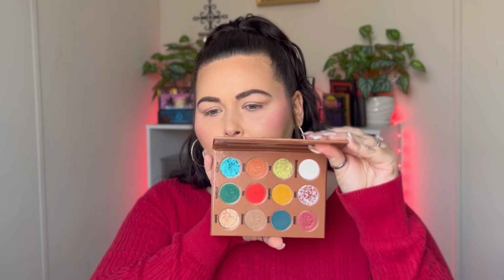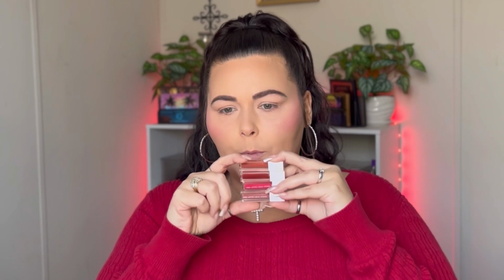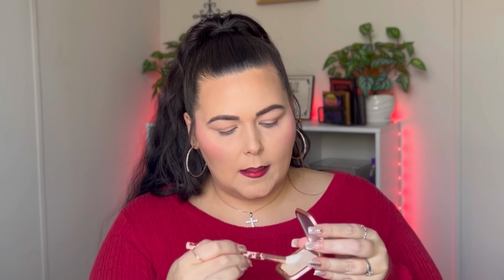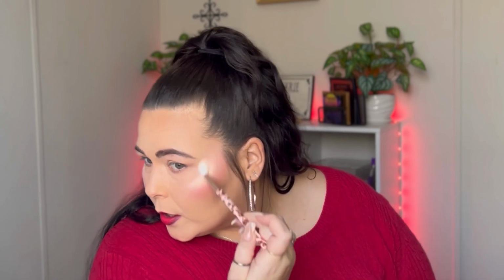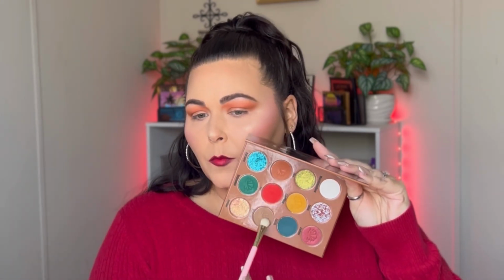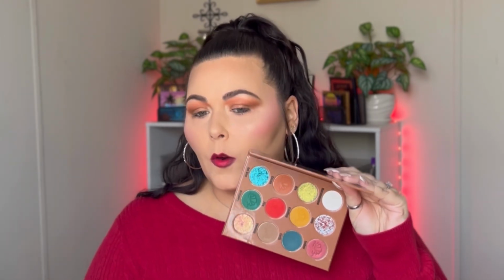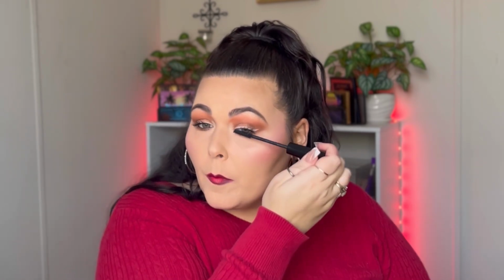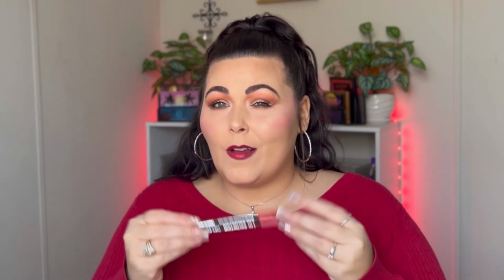December 2023 EYESCREAM Beauty Box Unboxing & Try On! | Michell Martin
EYESCREAM

Eyescream is $25 a month you get 5 to 7 full-size items and you’re guaranteed a palette in every box